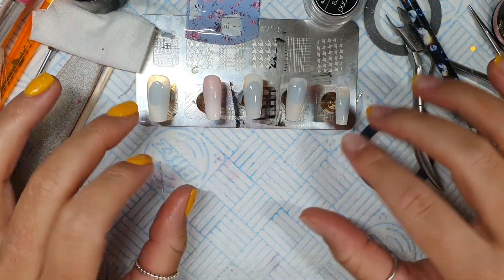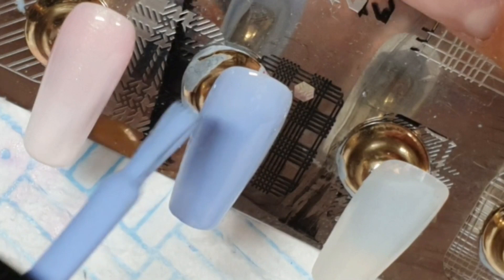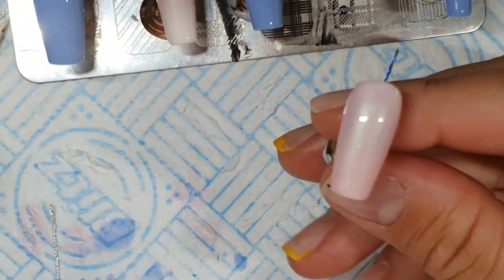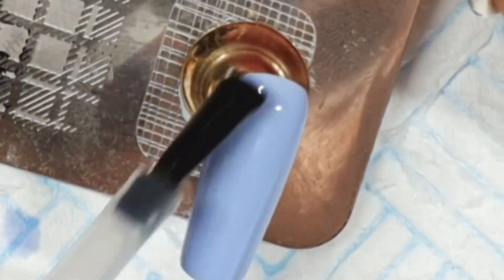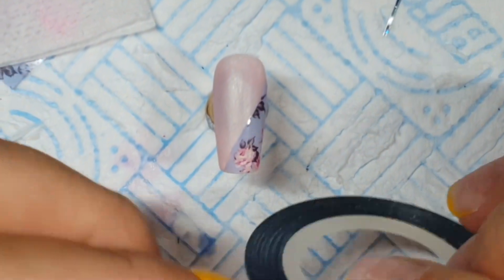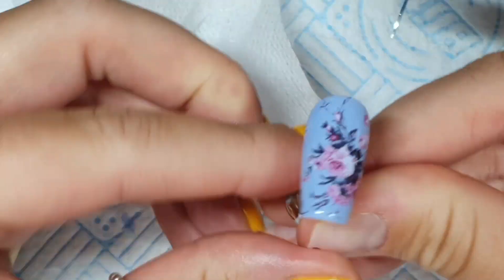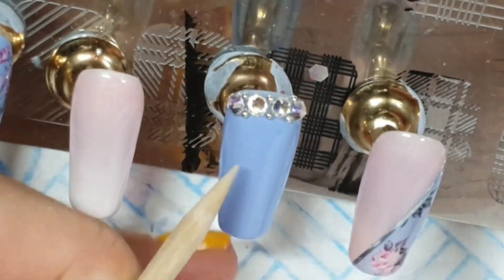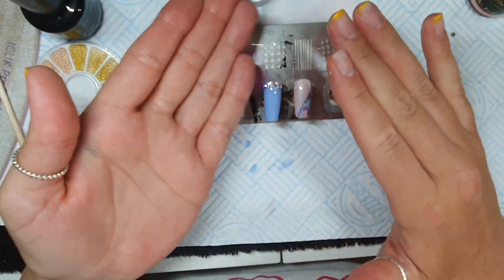🌸 FLORAL & BABY BOOMER | Gel polish nail art design | Foil gel | Press on nails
Hey hey! Here's the rest of the set to go with the previous video's baby boomer. Hope you like it!
Products down there ⬇️

STAY SAFE, STAY IN, PROTECT THE NHS, SAVE LIVES 🏠💙👨‍⚕️👩🏼‍⚕️

(During the C-19 pandemic, all items are discounted, so the code has been deactivated, but fear not, the discounted prices save you even more! The TEAMDG code will return once the sale is over).

💅🏽 PRODUCTS - All Gel Perfection:
Powder Blue
Ballerina
Alaska (for the baby boomer)
Foil It
Arctic Roses foil
Super Base
Moonlight AB crystals
Diamond Gloss
Seal it up gel pen - from Daily Charme